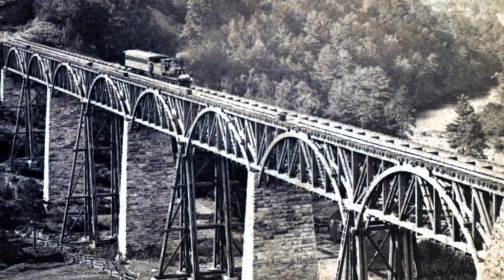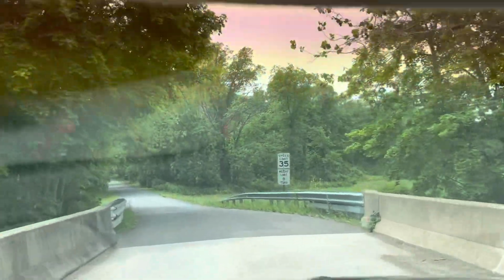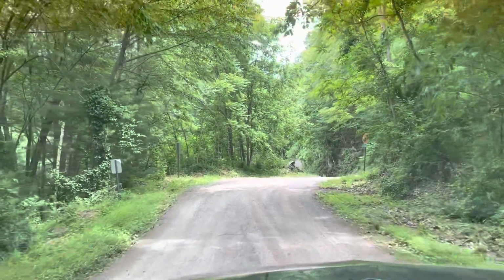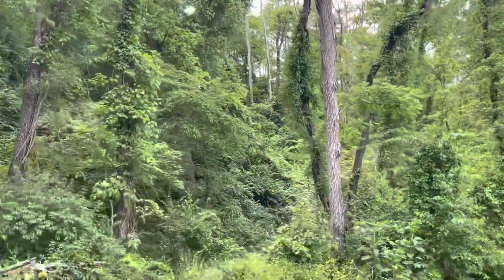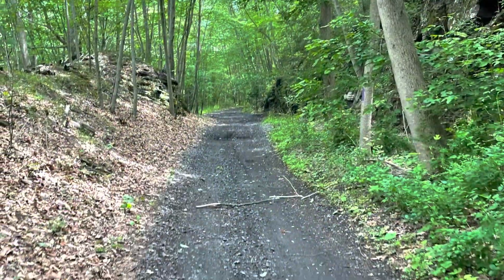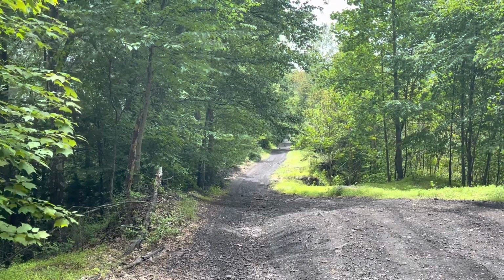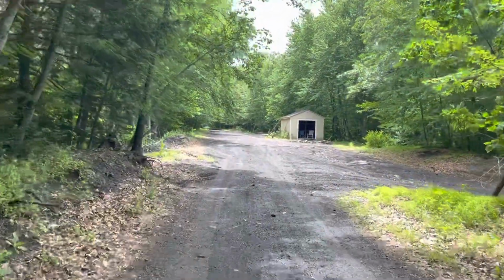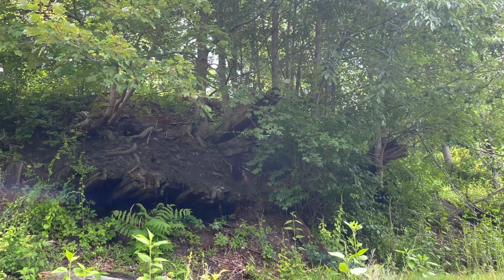Reading Railroad Mainville/Shuman